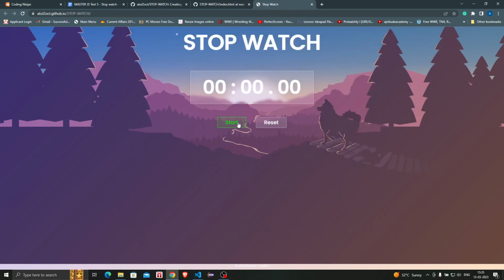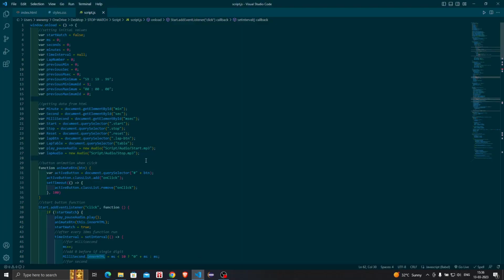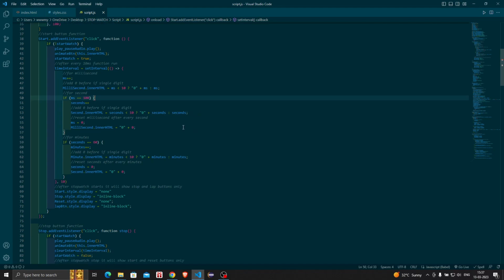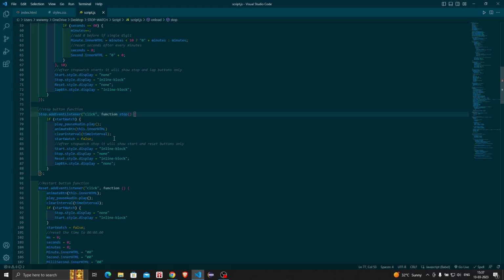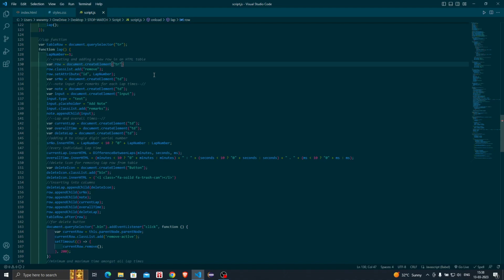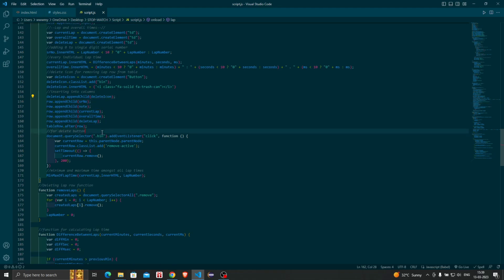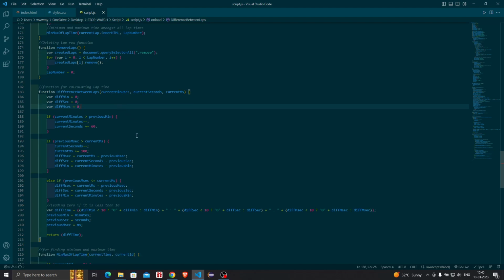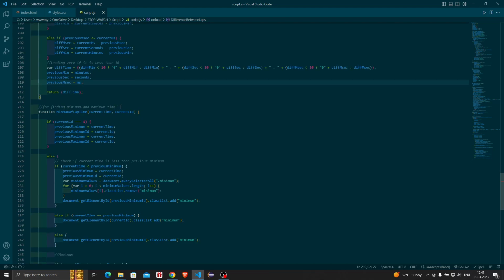Stop Watch Project for Coding ninja Skill test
Create a stopwatch app. Use ONLY vanilla javascript, no libraries or frameworks allowed for Javascript (you can use any css framework like Bootstrap).